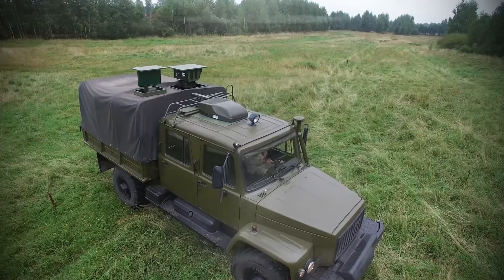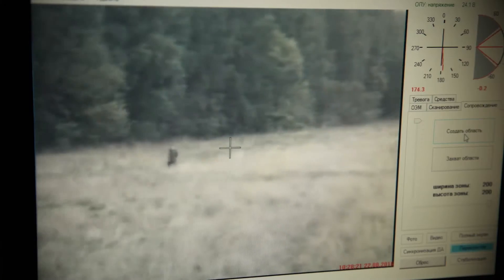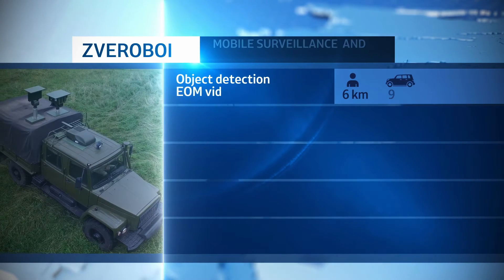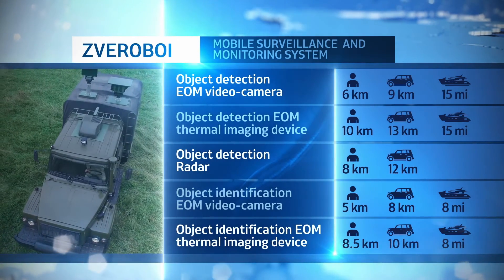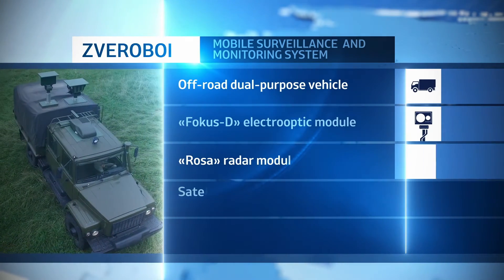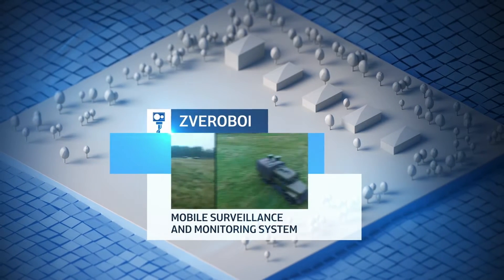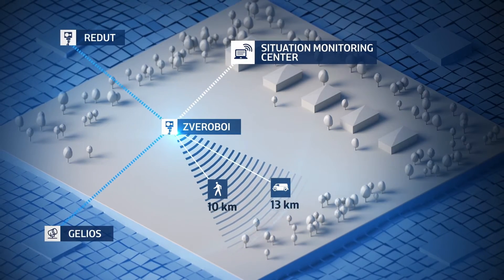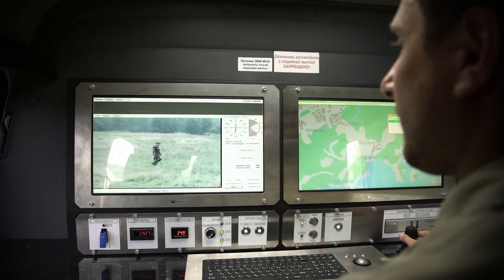"ZVEROBOI" Mobile surveillance and situation monitoring complex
Mobile surveillance and situation monitoring complex "Zveroboi "can be based on a cross-country all-terrain chassis, which provides for one of its basic advantages: its application at hard-to-reach and remote directions (areas), capability of providing for the reliable situation monitoring at points, not within view by stationary complexes.